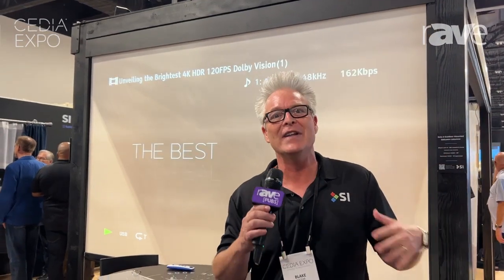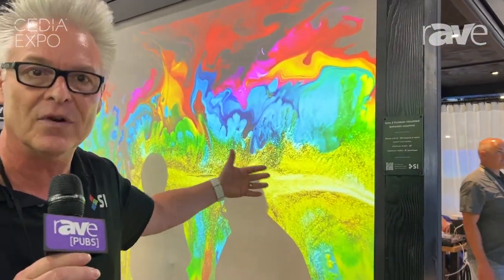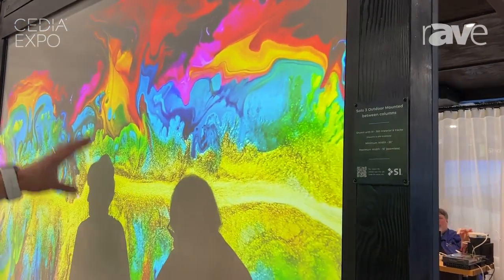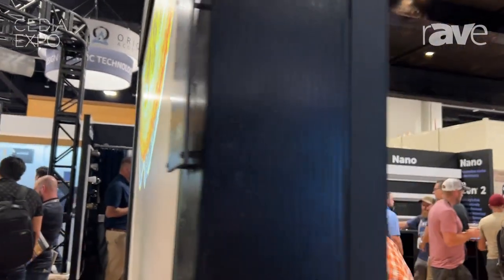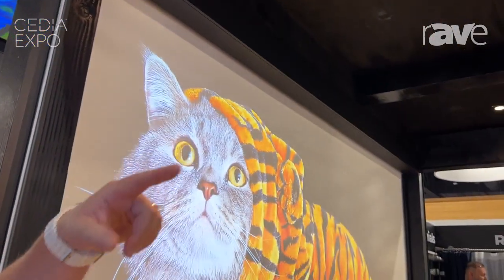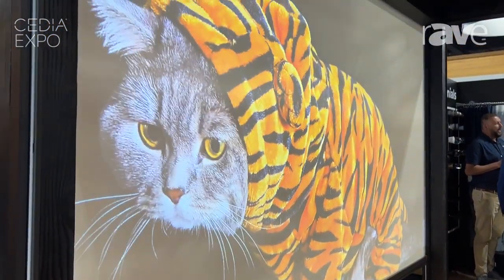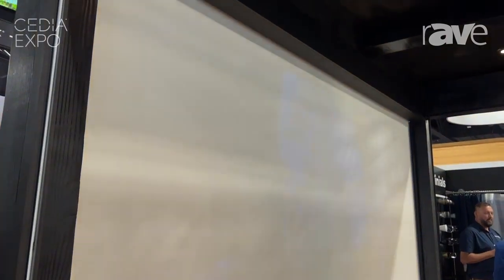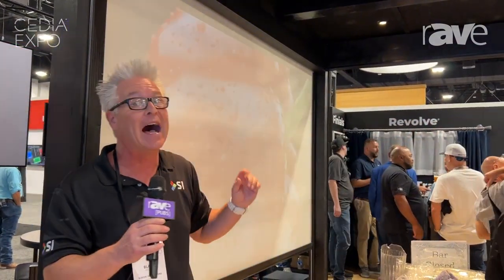CEDIA Expo 2023: Screen Innovations Demos 360 Rear Projector Screen as Zen Outdoor Motorized Shade